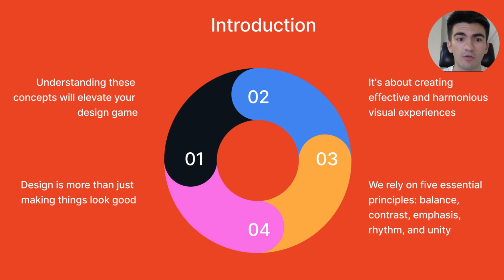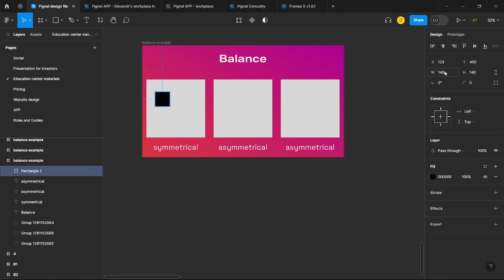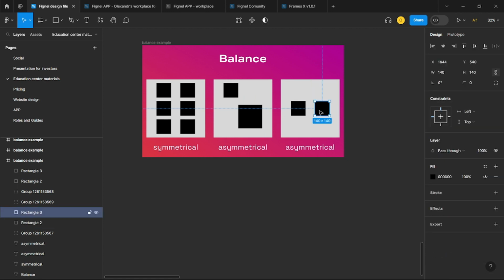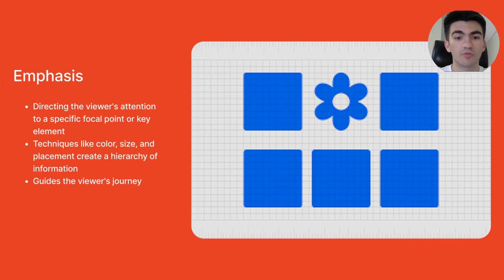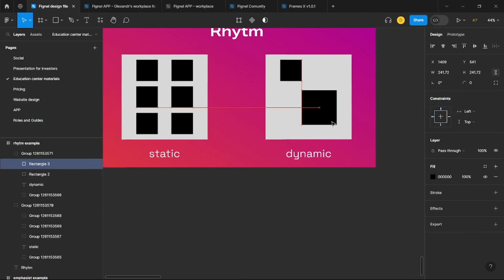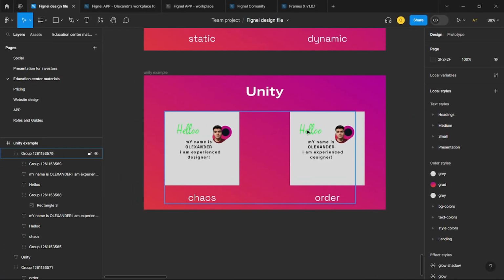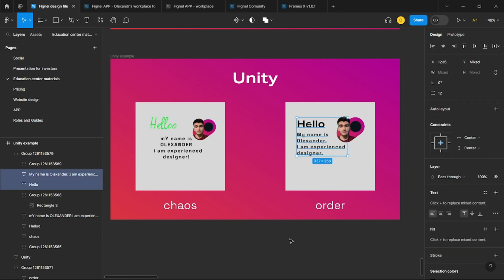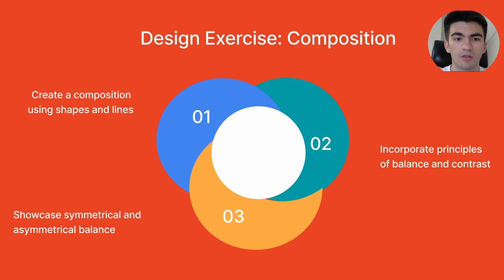Design camp #1: Fundamental design principles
Welcome to the first episode of our Design camp series! In this video, we embark on an exciting journey into the core elements that shape the world of design. Discover how balance, contrast, emphasis, rhythm, and unity work together to create visually stunning and effective designs.

What design principles do you find most intriguing or challenging? Let's start the conversation and grow together as designers!